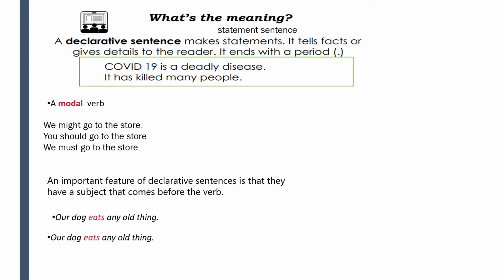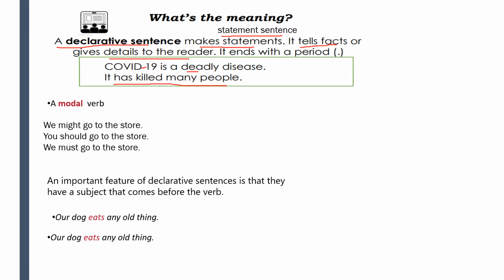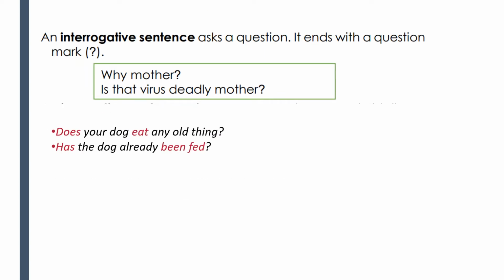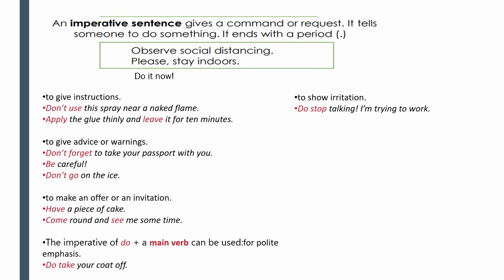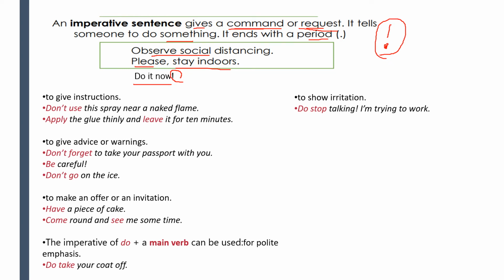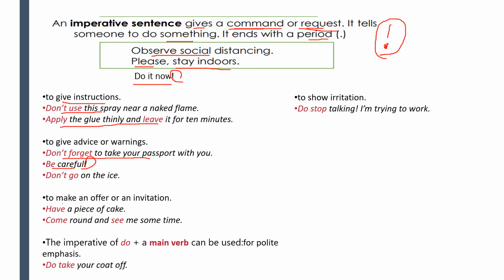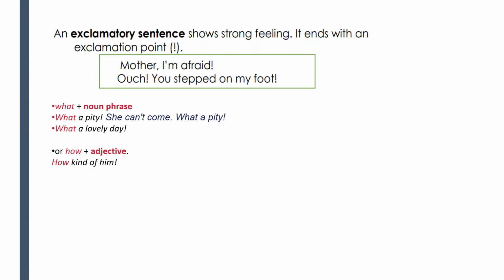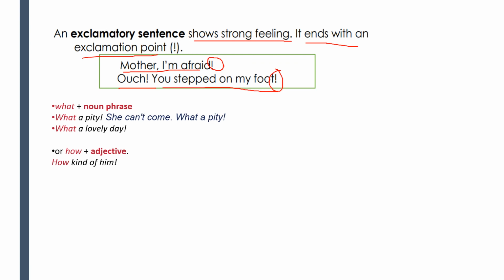GRADE 3 ENGLISH WEEK 5 MODULE 5